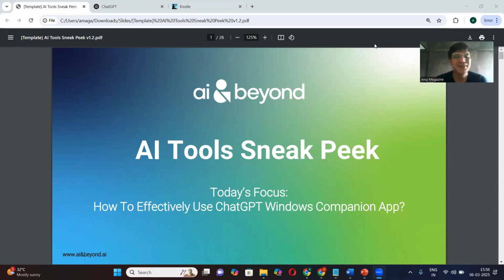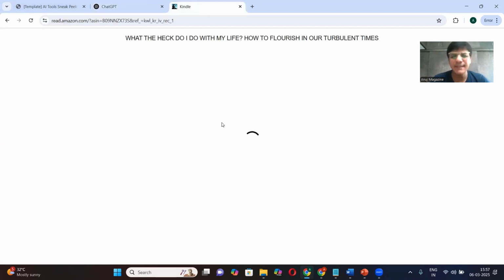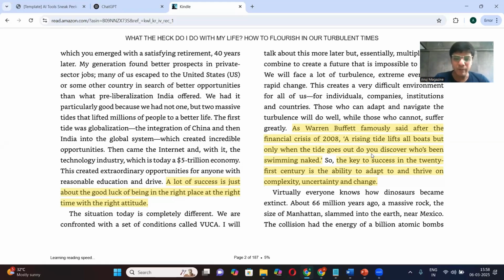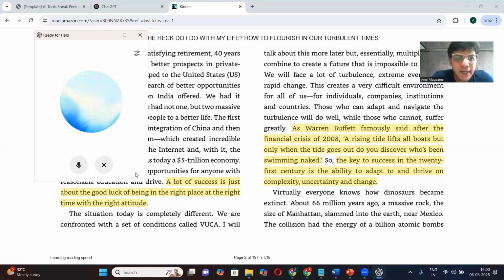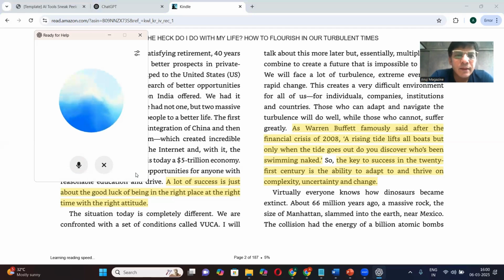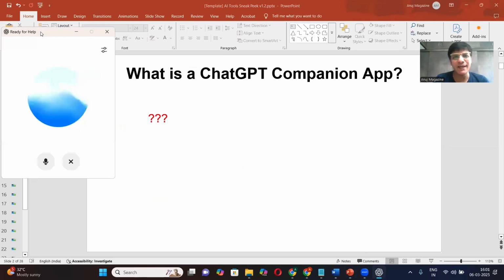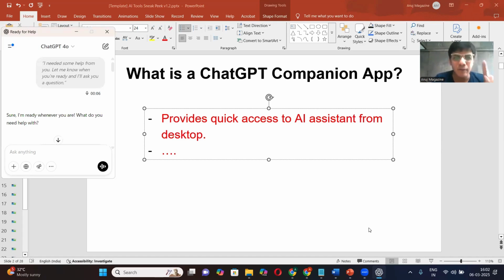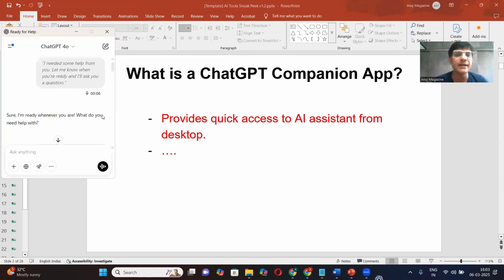#25 How To Effectively Use ChatGPT’s Desktop Companion App